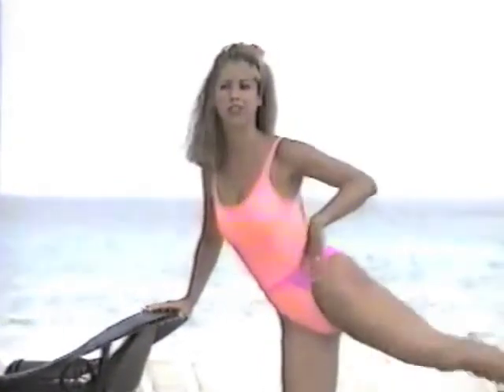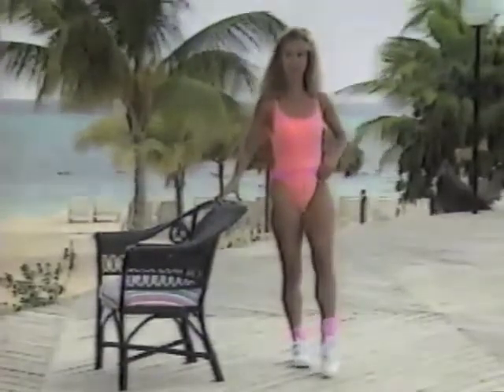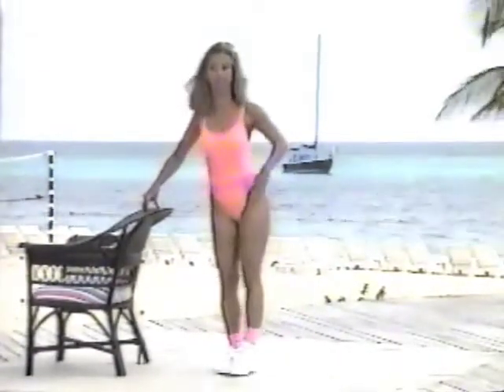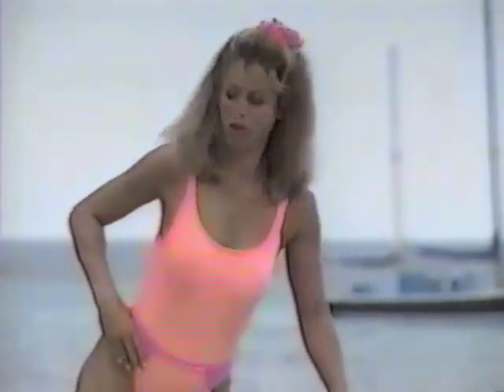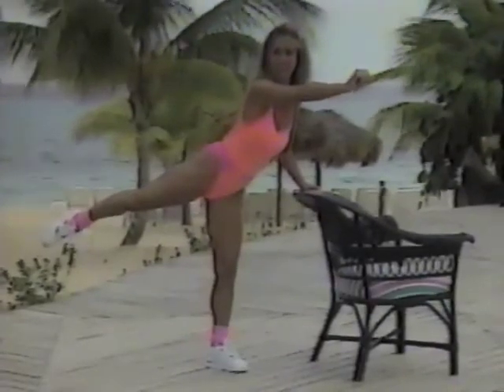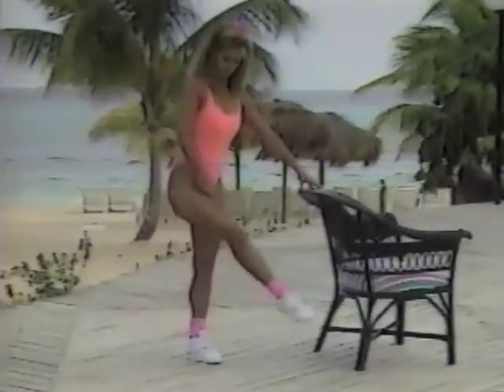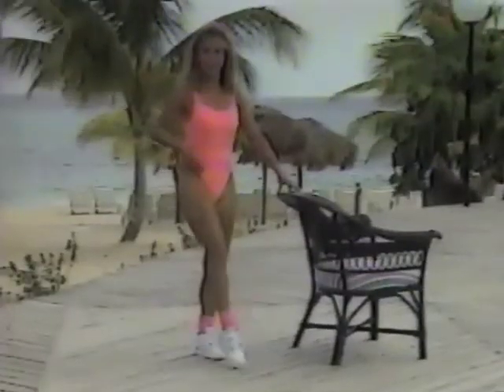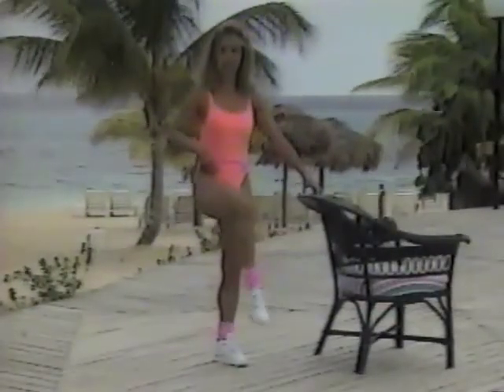DA 1B 1 Piece Pink Boardwalk B.mp4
More old VHS rescues